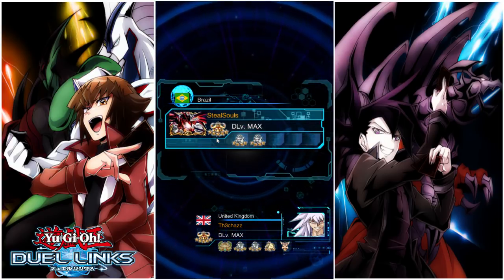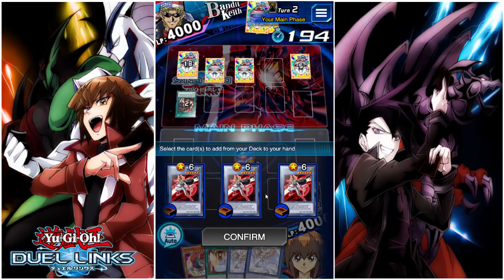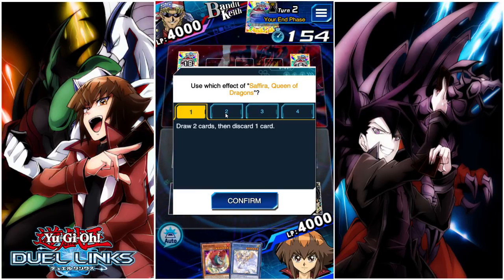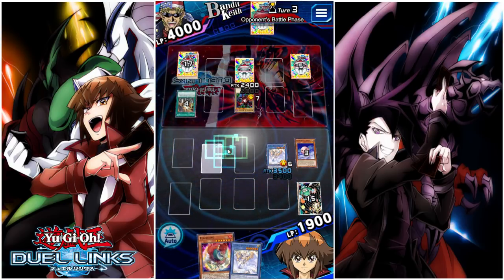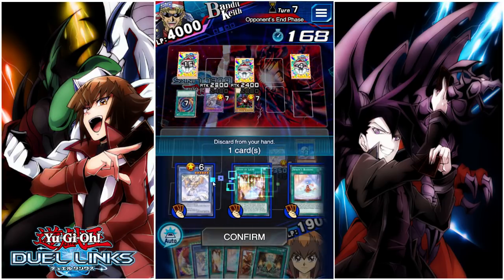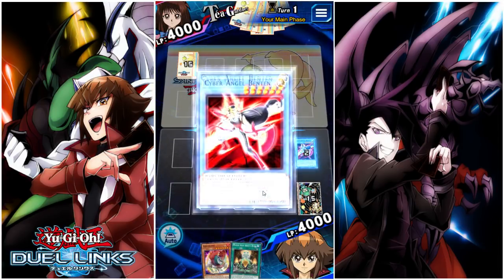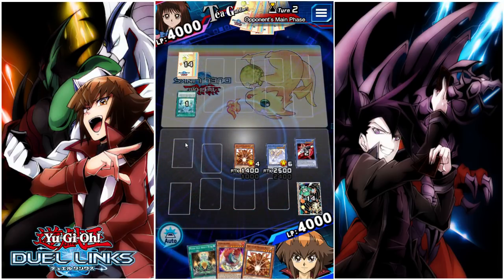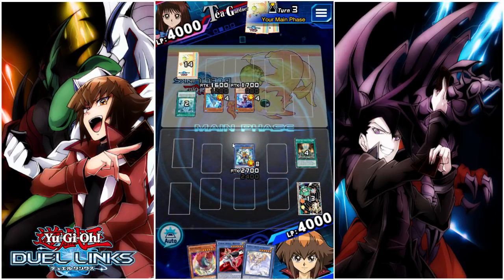KC Cup Stomping with Saffira!!! [Duel Links]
I wanted to use something a little bit more "meta" for the KC Cup and see how well i can do. so i choose Saffira :3
Thank you all for the amazing support you guys are awesome :D